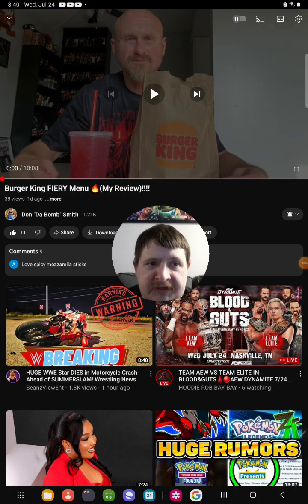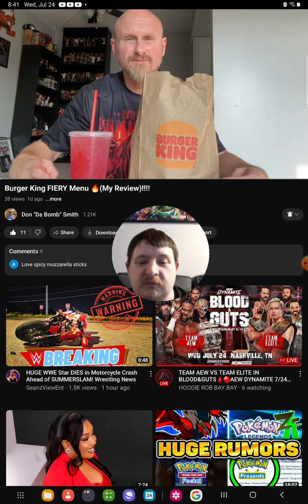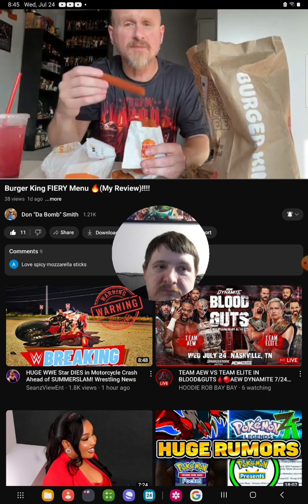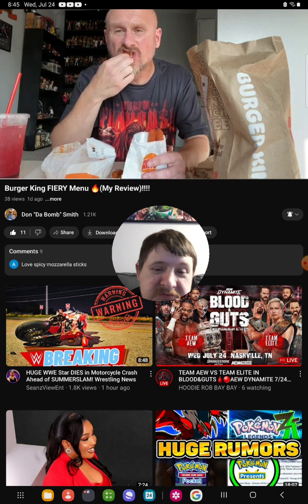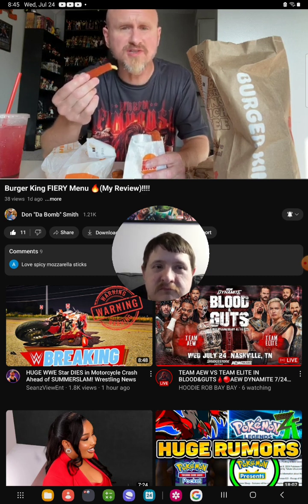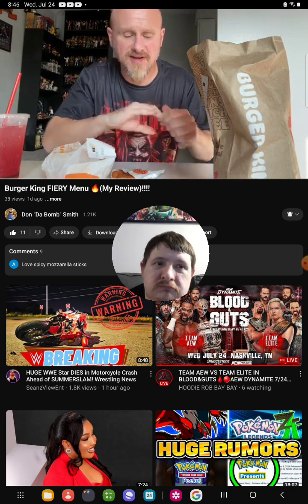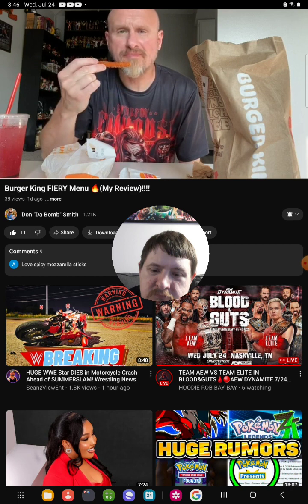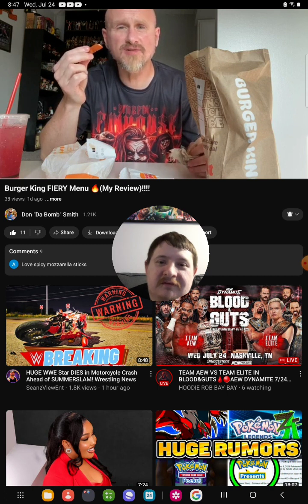[Reaction] Burger King Fiery Menu 🔥 (My Review)!!!!